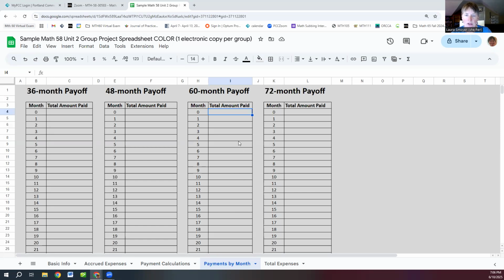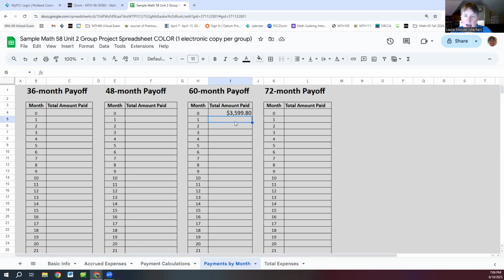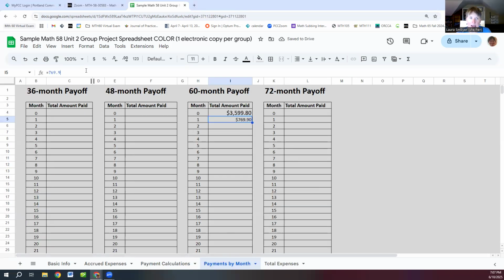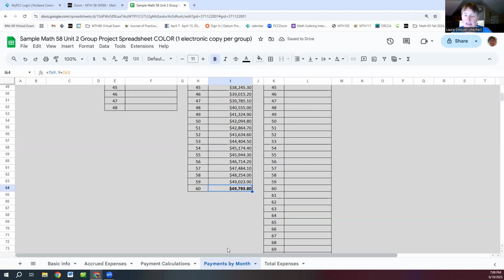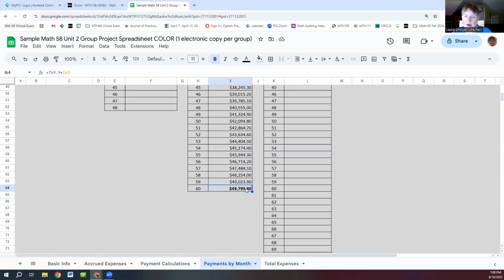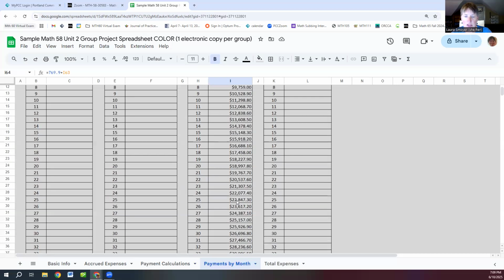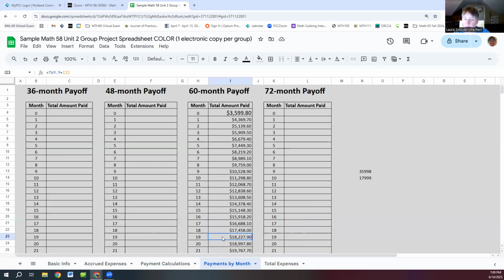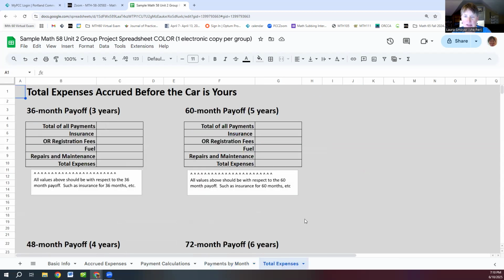Math 58 Group Project Payments by Month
This video walks through how to fill out the Payments by Month for our Math 58 Group Project